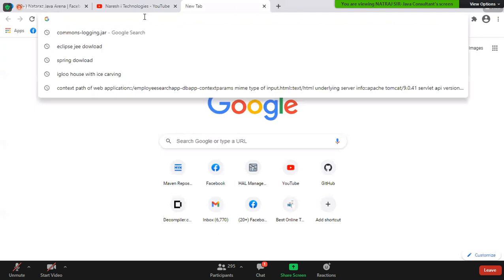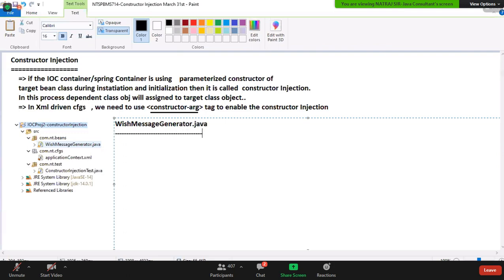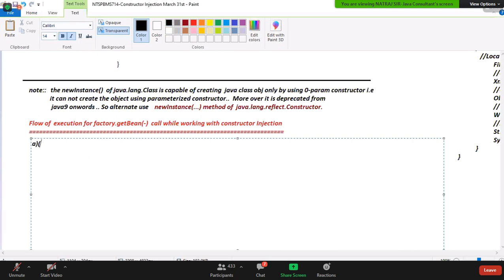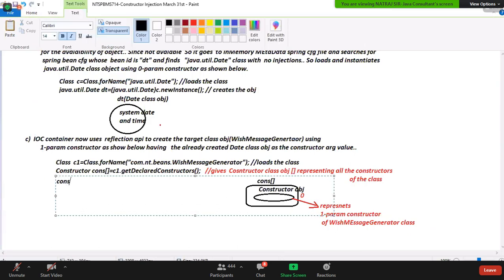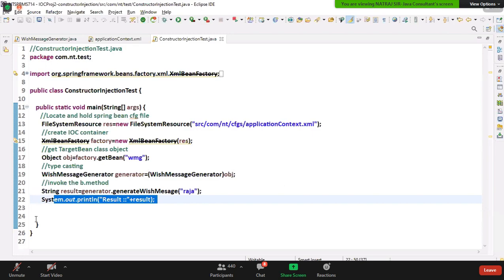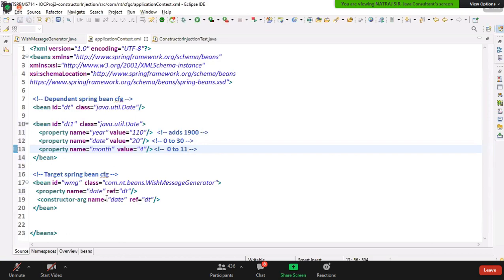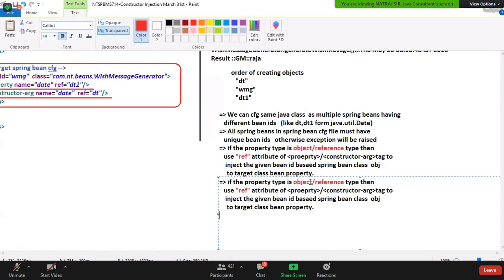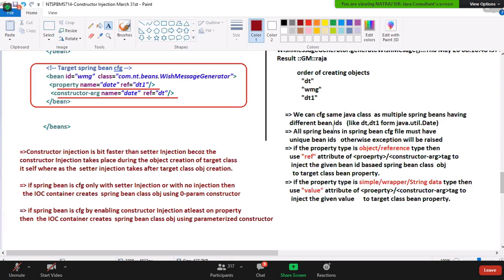Spring Boot & Microservices|| Lecture No :: 06 || 31-3-2021 || Smart Java Developer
java and spring boot microservices 10 hour full course
java spring boot microservices interview questions for 5 years experience

Your Queries/Keywords/Tags:
Core Java
Advanced Java

**____________Thank You____________________**